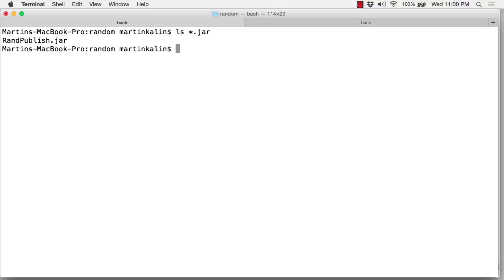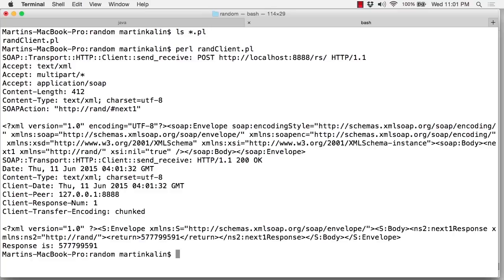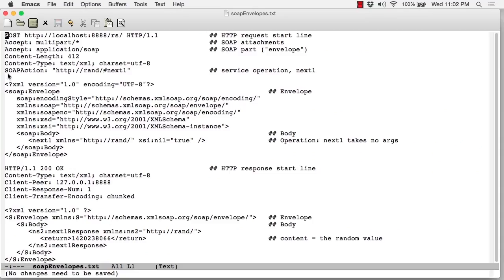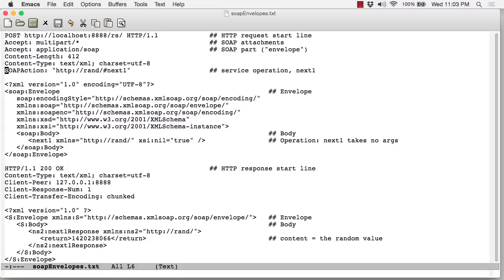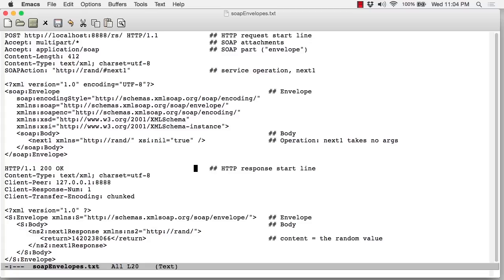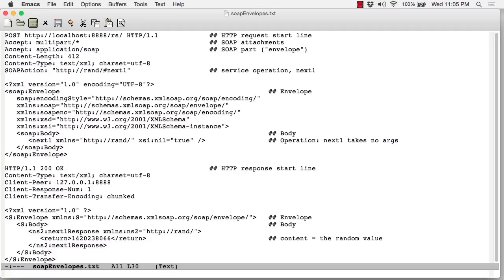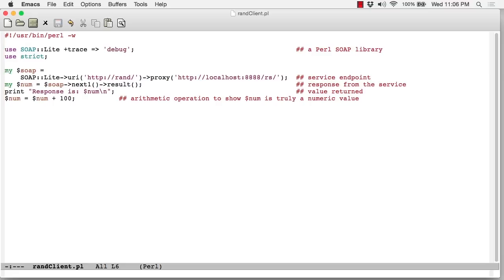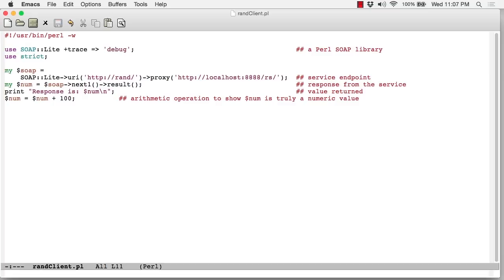11 03 Rand Service Part 2